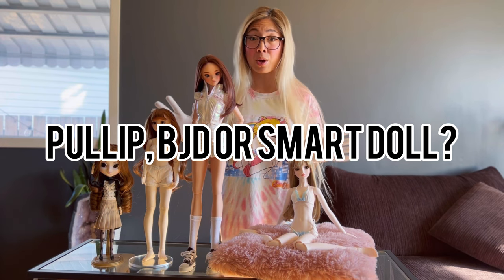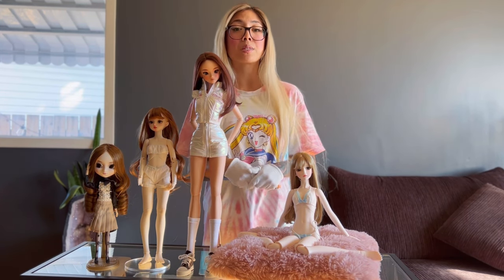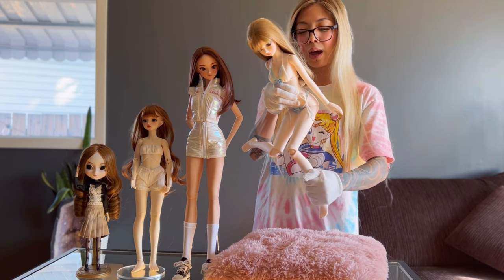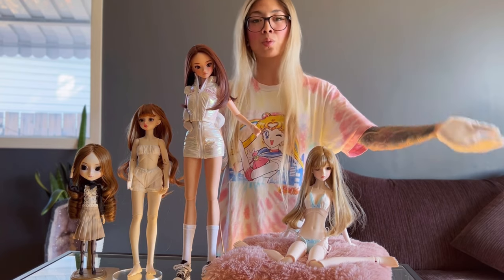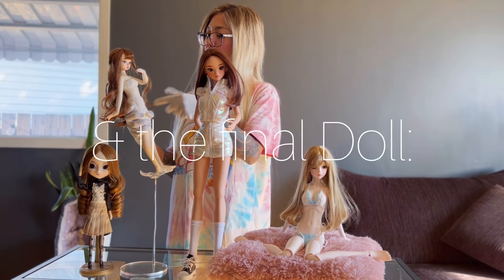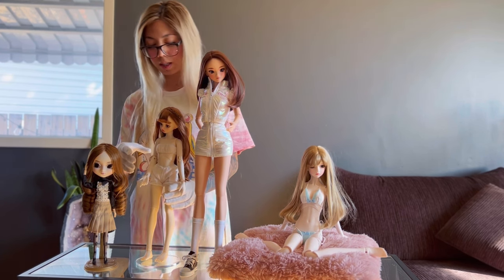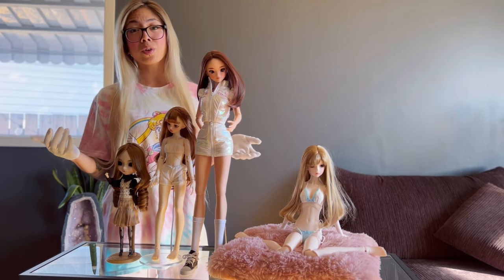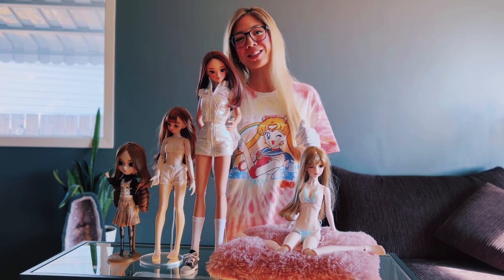The Ultimate Guide to Choosing Between Pullip, BJD, and Smart Dolls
A guide in choosing between Pullip, BJD & Smart Doll

*if you think might have a spending habit, remember to stay within your budget 💕